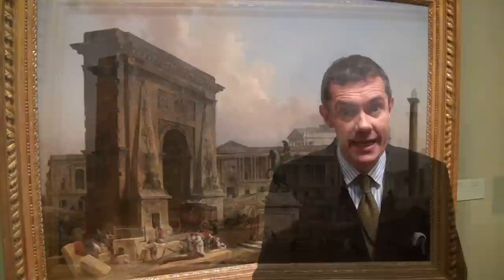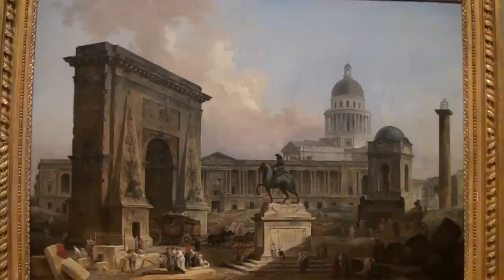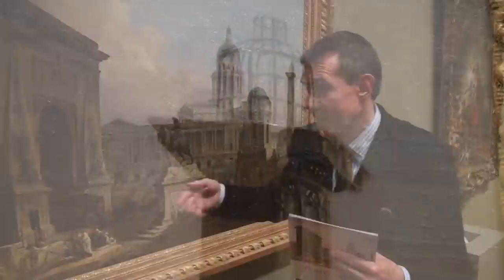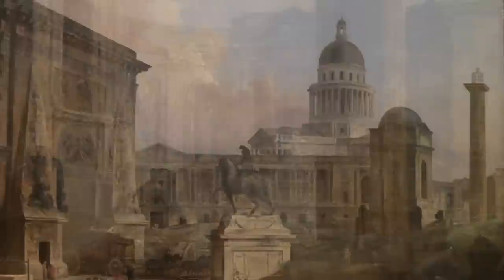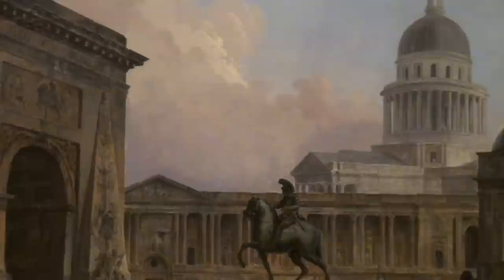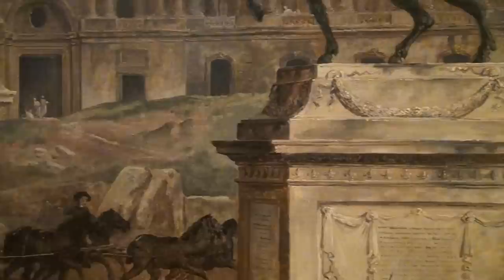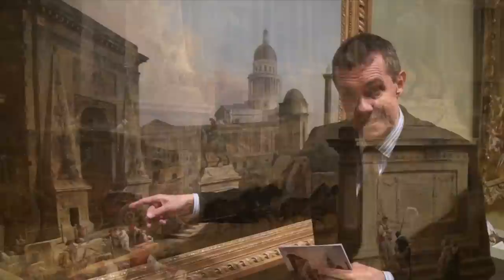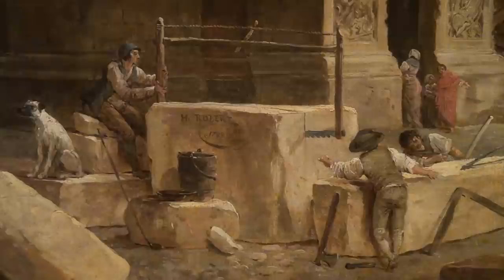Hubert Robert's The Monuments of Paris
Paul Lang, Deputy Director and Chief Curator of the National Gallery of Canada takes us on a tour of Hubert Robert's masterpiece, The Monuments of Paris, on Loan at the Gallery from the Collection Power Corporation du Canada/The Power Corporation of Canada Art Collection until April 30th,  2012